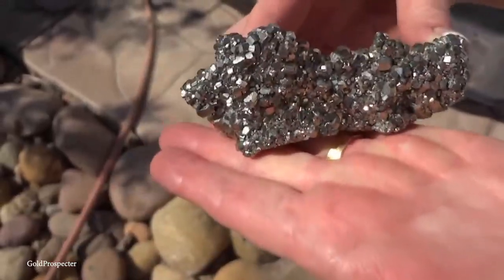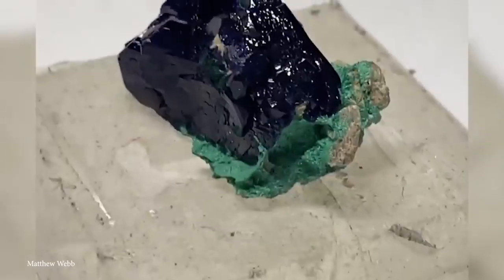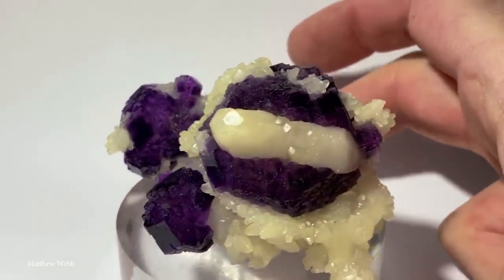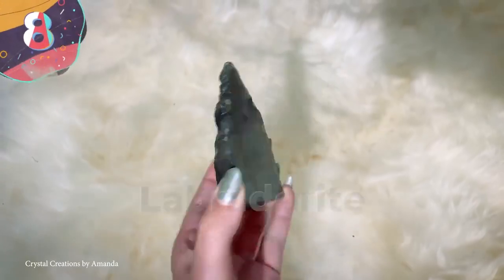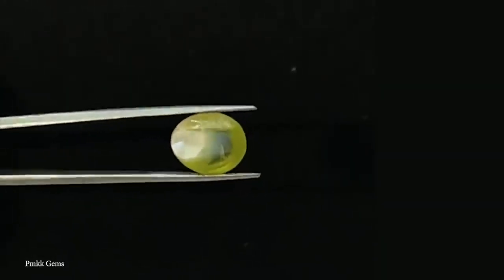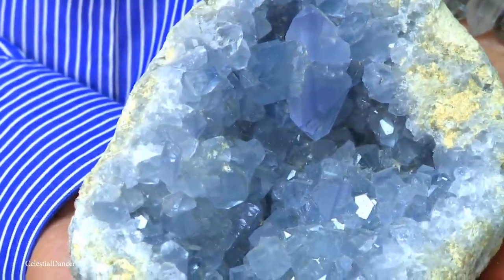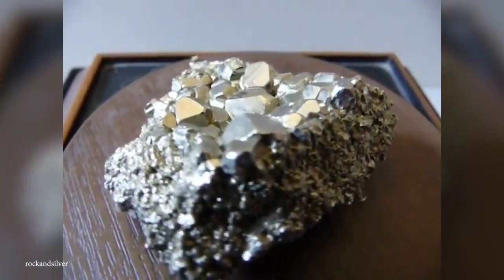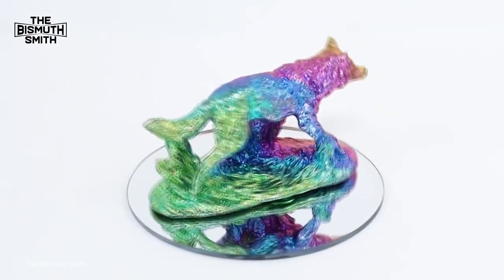Top 15 Beautiful and Gemstones